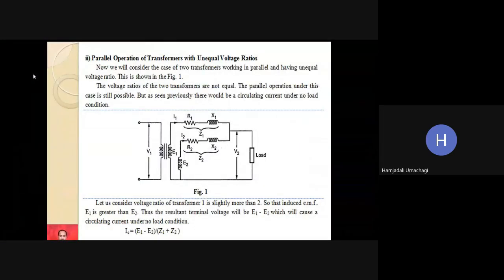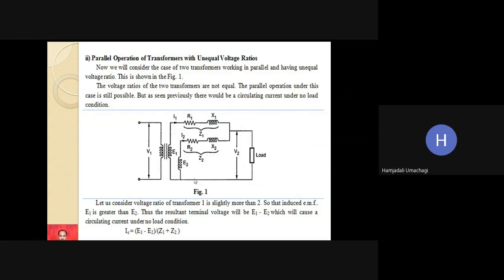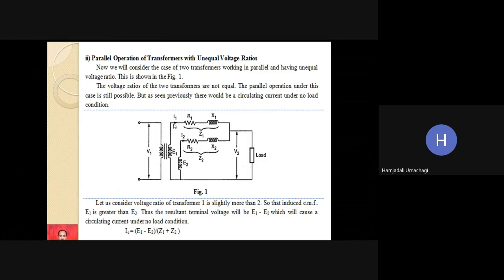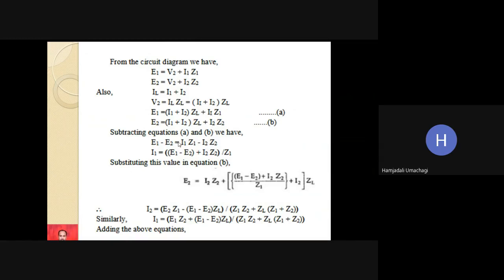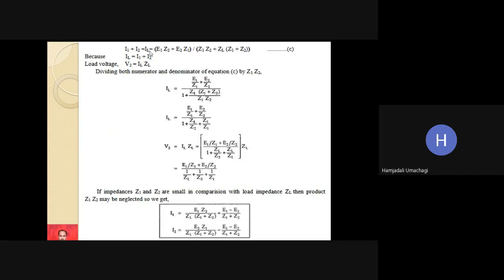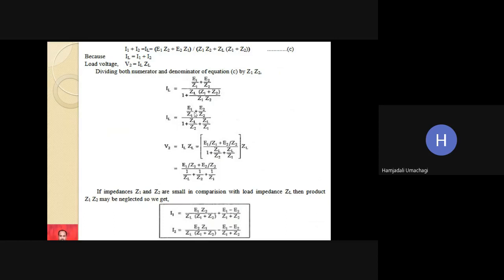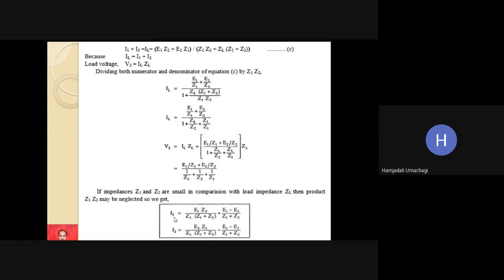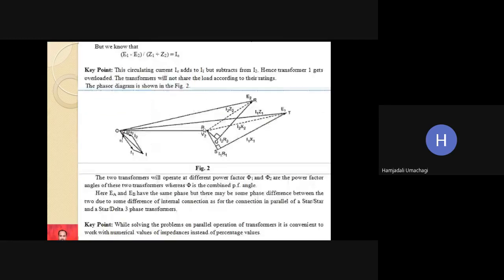Load sharing of parallel operation of transformers with unequal voltage ratio, Module-2